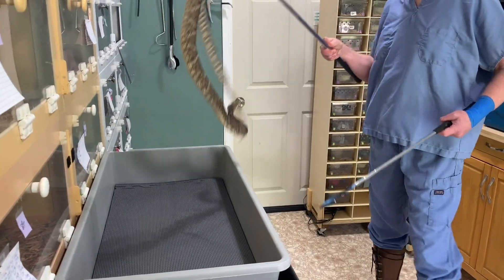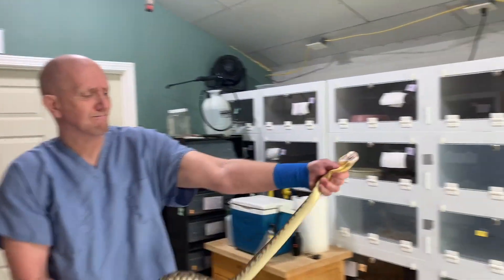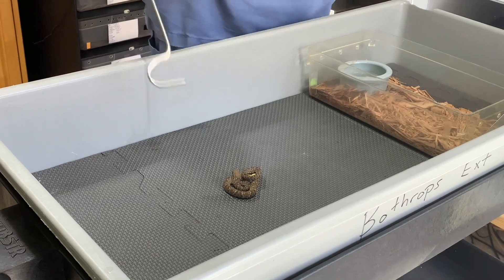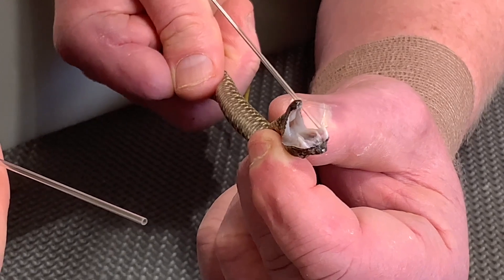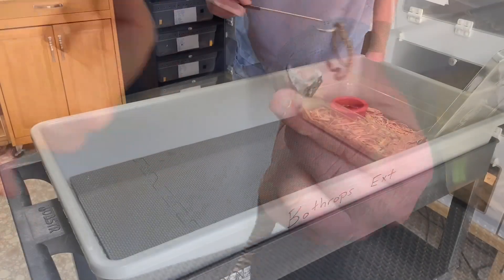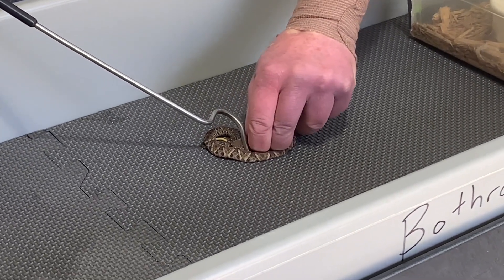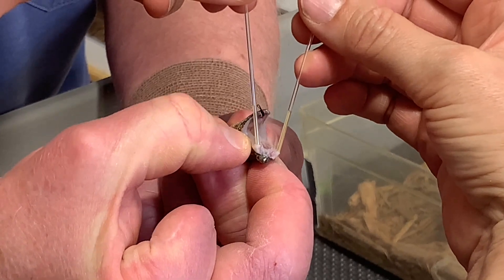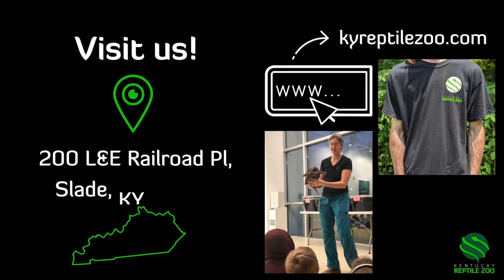Colombian lance head pit vipers (and BABIES) venom extractions. Bothrops atrox.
These are several large lance head pit vipers, plus some baby venom extractions. It is amazing how these little tiny babies can grow into such big snakes!